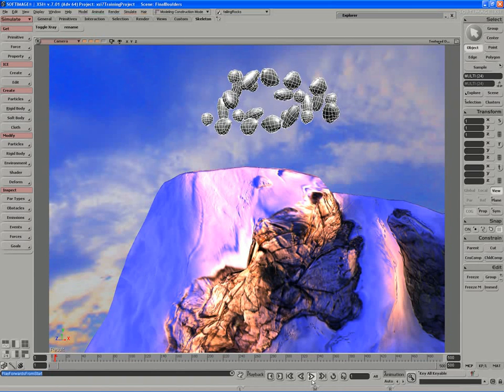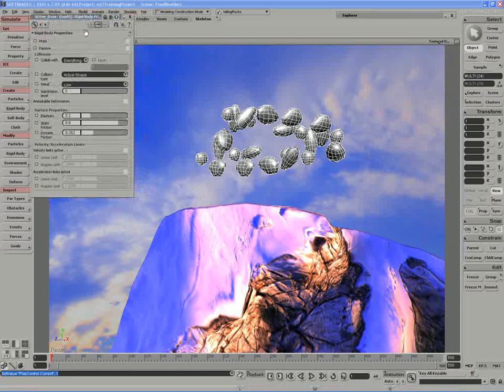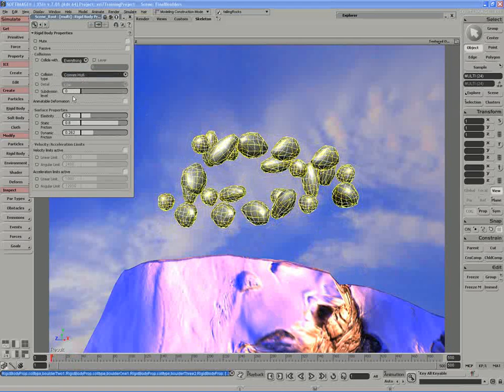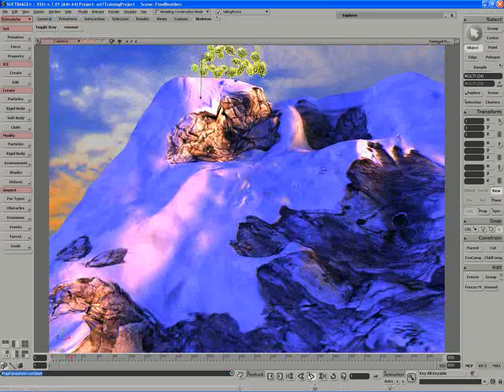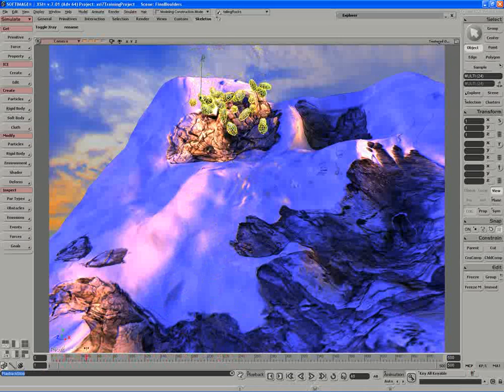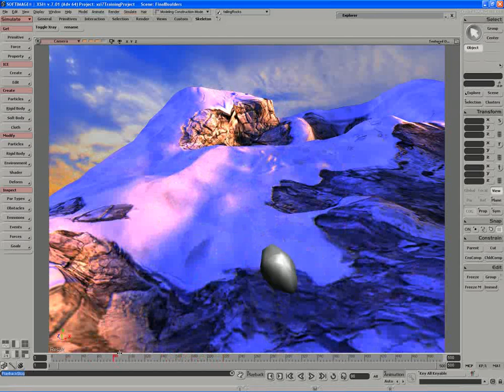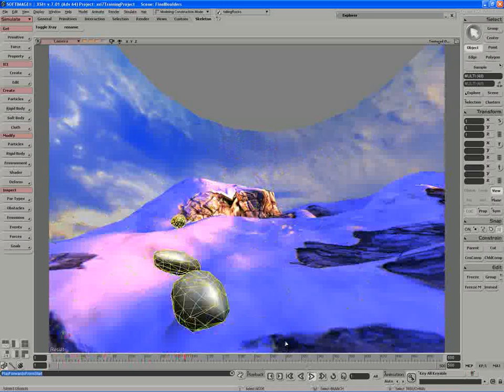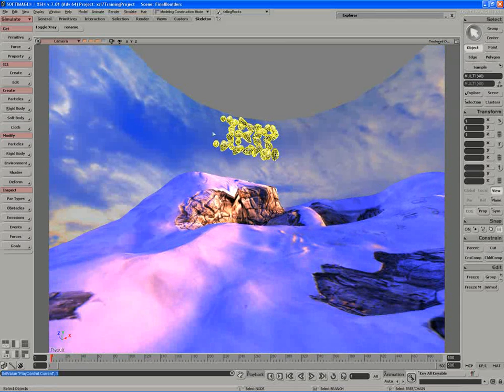13. Setting up RBD Properties on Objects